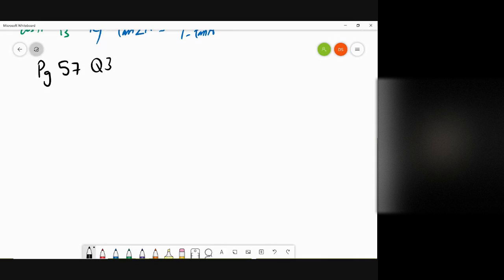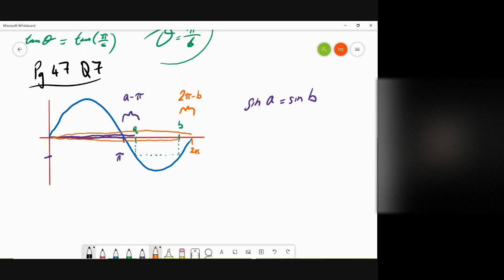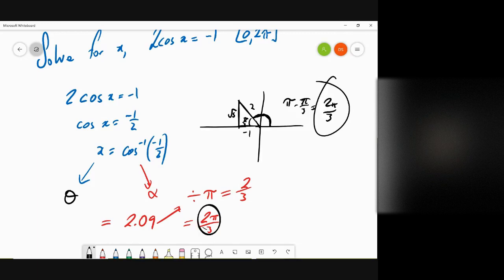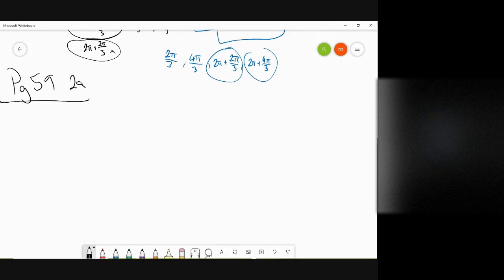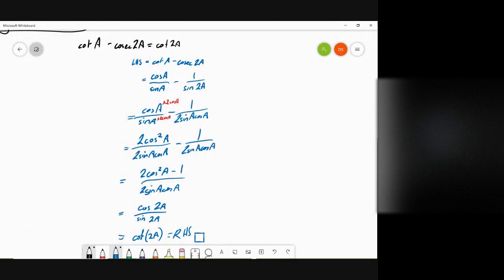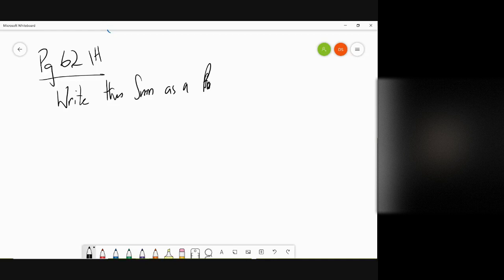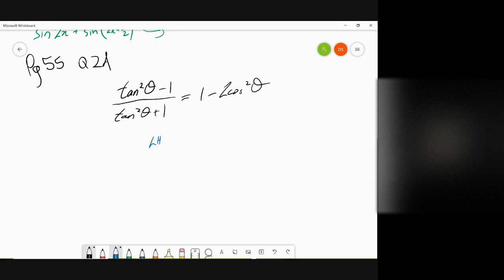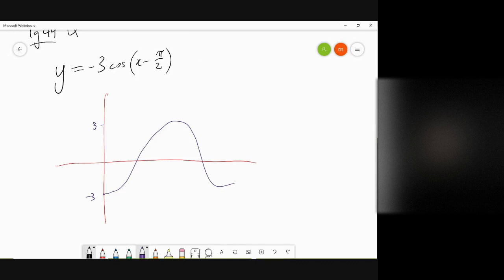TUTORIAL Trigonometry 04 Miscellaneous Questions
This video is a tutorial from my class on Trigonometry problems.